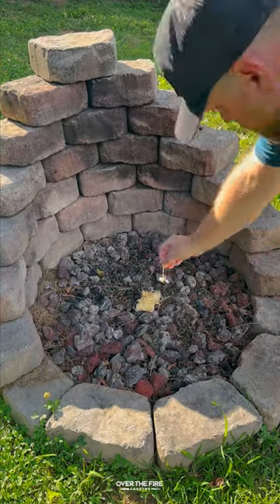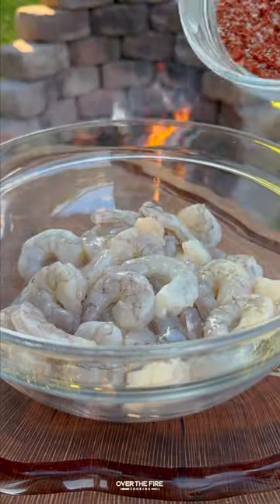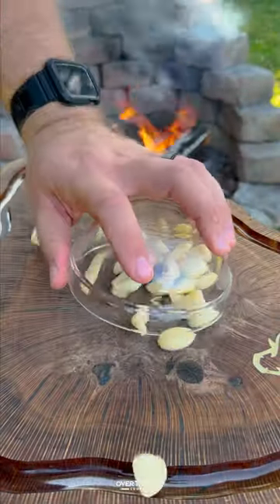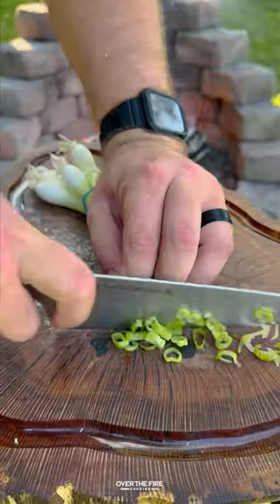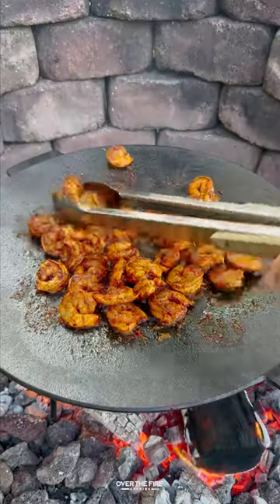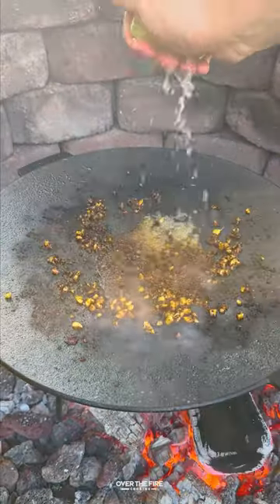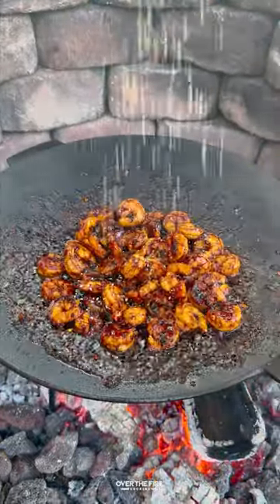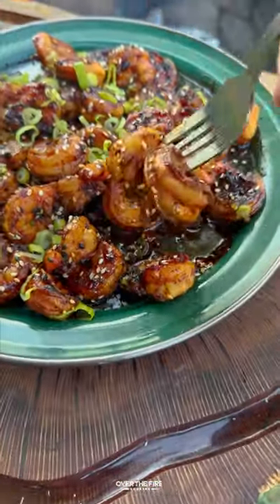Hot Honey Garlic Shrimp Recipe | Over The Fire Cooking by Derek Wolf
Hot Honey Garlic Shrimp 🍤🌶️🍯🔥

Crush this simple yet insanely delicious recipe of Hot Honey Garlic Shrimp. Seared shrimp cooked till tender that is coated in a sweet, savory but spicy sauce. Serve this up with scallions and sesame seeds for a killer dish. So fricken delicious! Recipe is on the blog linked in my bio. Cheers 🍻